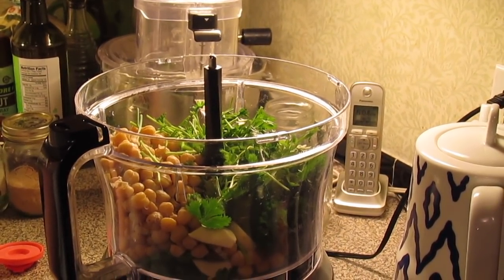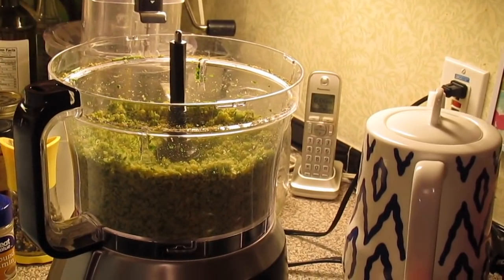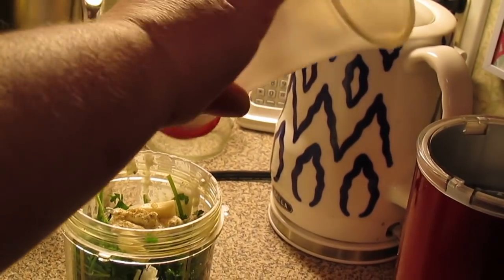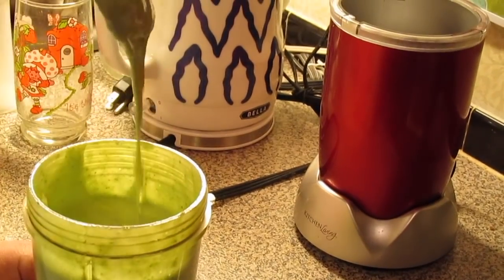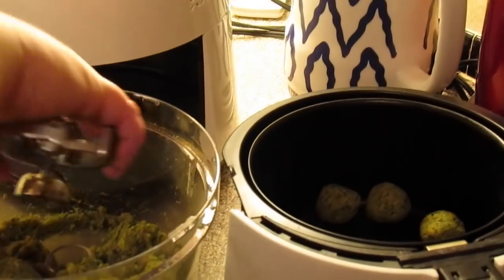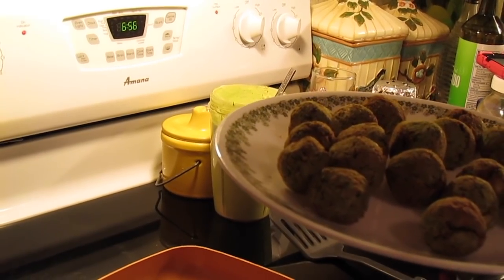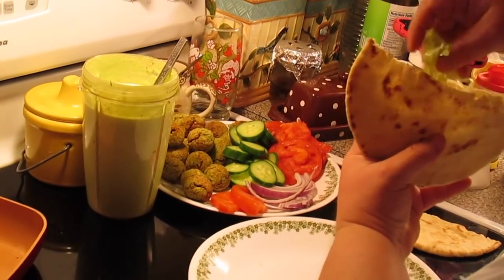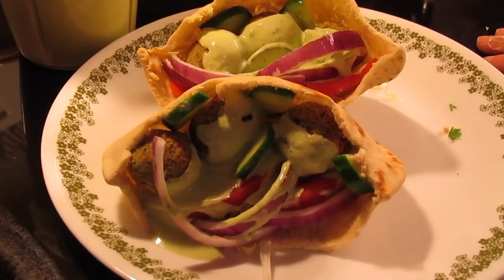Falafel Pita Sandwiches